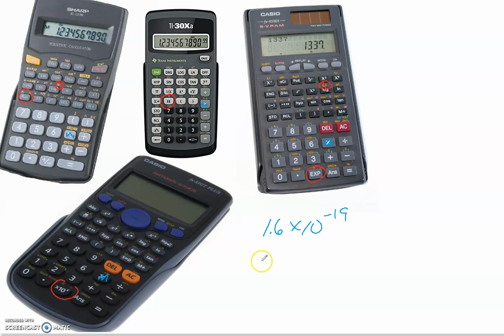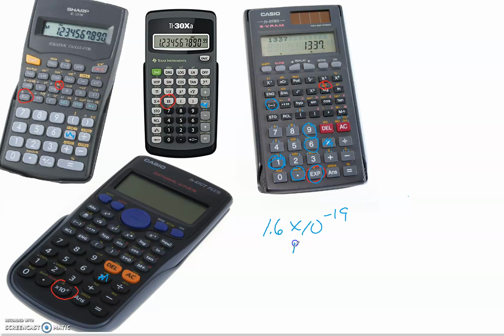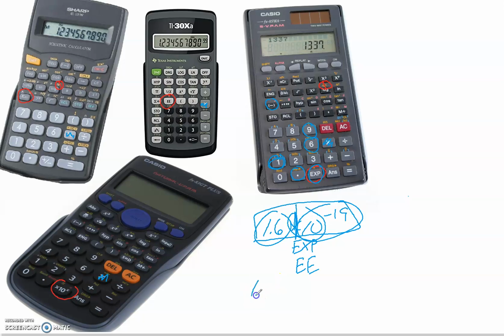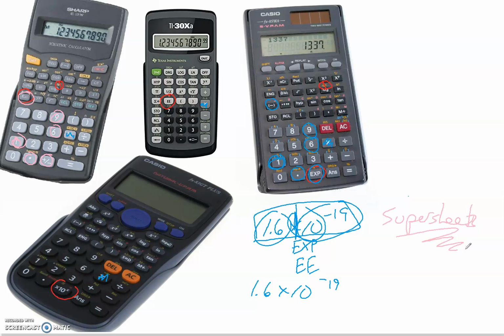11 Fields Vid 09 E Using Calculators